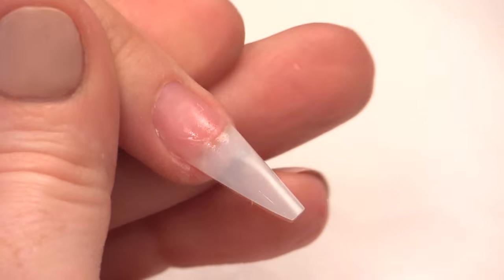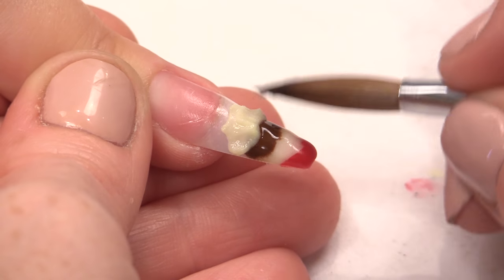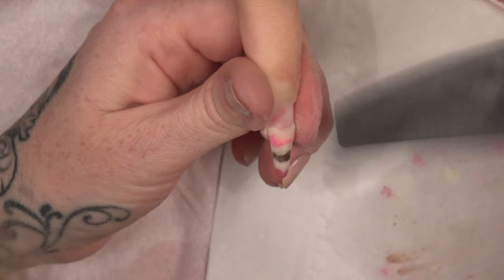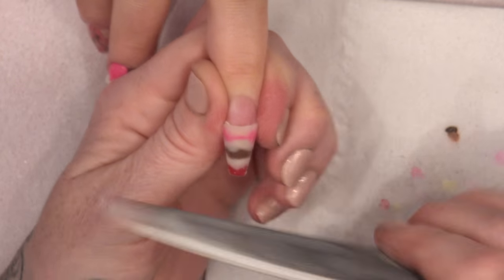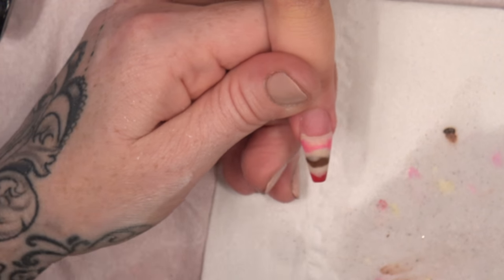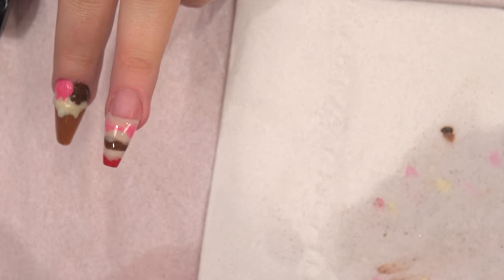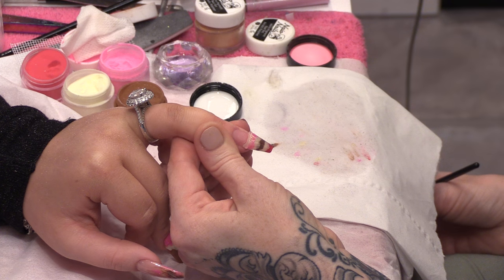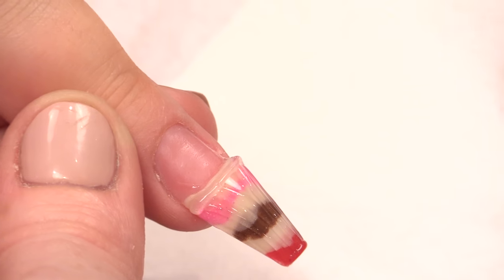Cute Ice Cream Sundae 🍦 Fun Summer Nail Art Design | 3D Acrylic and Gel Polish Nail Art Combo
In this video Kirsty shows how to turn your nail into a cute  knickerbocker glory, complete with a sundae glass. This is a perfect accent nail for those who want something a little special this summer. 🌞